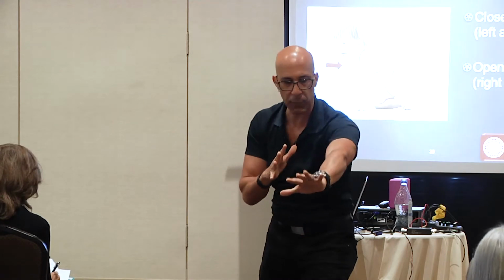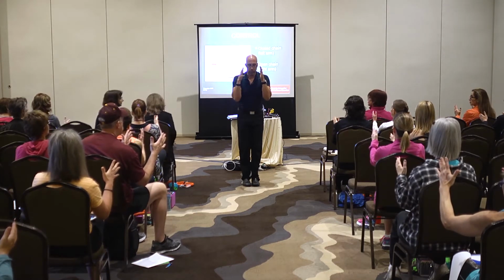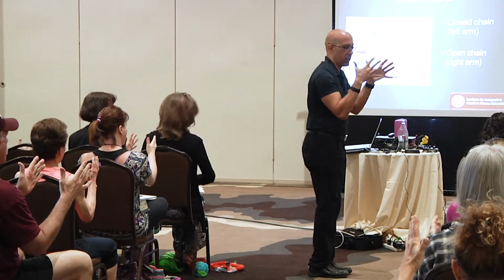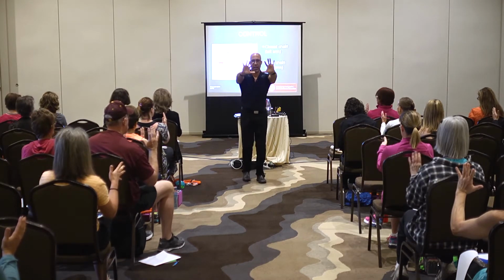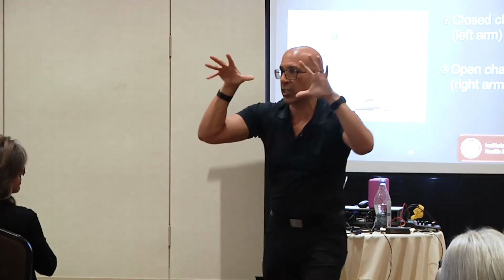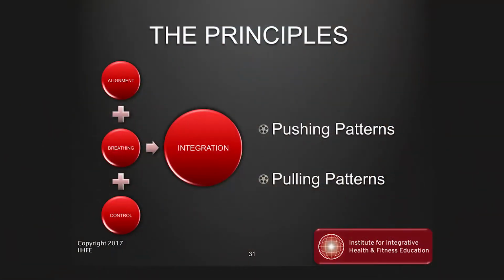Preview: Corrective Exercise for the Forward Shoulder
If you work with the general population as we do, one of the most common postural issues you will encounter is the forward shoulder posture.

Because it is so rampant and creates many common issues such as shoulder tightness and can lead to a host of issues such as rotator cuff problems, upper back problems, and even neck issues, it’s important that you help your clients identify a strategy for improving the forward shoulder posture.

Unfortunately, despite all the focus on stretching the pecs, strengthening the rhomboids and mid traps, and developing upper thoracic extension, very few individuals are actually able to change their forward shoulder posture.

In our clinic, we’ve been able to help many individuals successfully address their forward shoulder posture. Contrary to many other approaches in the health and fitness professions, we are not that concerned with the forward shoulder posture in our clients.

In fact, we frankly don’t care about an individual’s posture…

…unless their postural strategy is reinforced by their movement strategy.

A few months ago, we presented an interactive workshop and shared these exact concepts with the participants.

During this workshop, we covered the following topics and myths related to training individuals that present with the forward shoulder posture.

The great news is that if you weren’t able to attend the workshop, this session was recorded and put on-line so that it is directly available to you now!

To gain access to the complete video and receive additional BONUSES, please